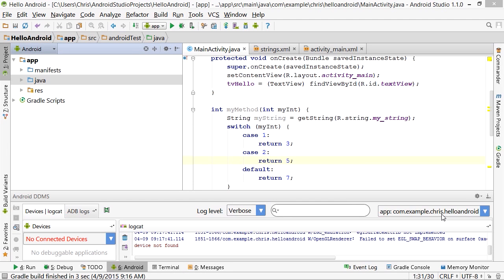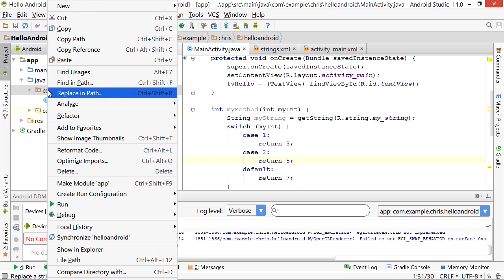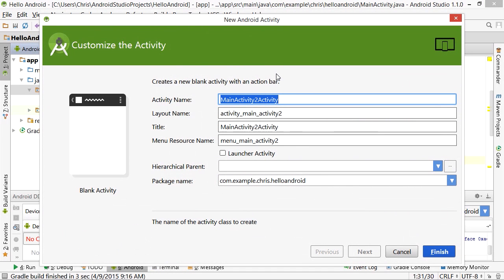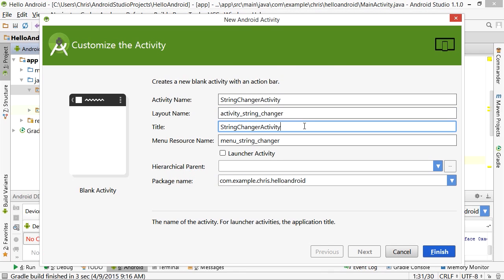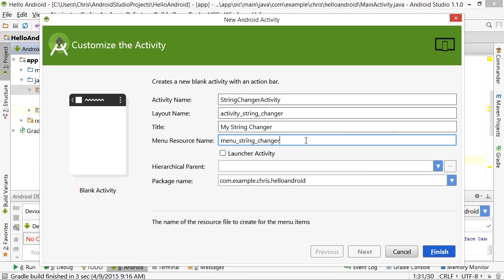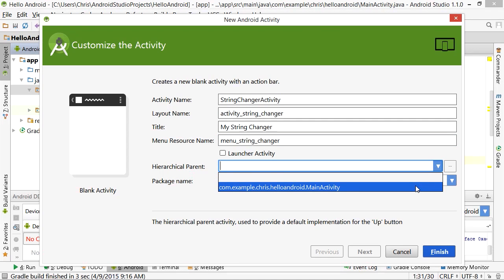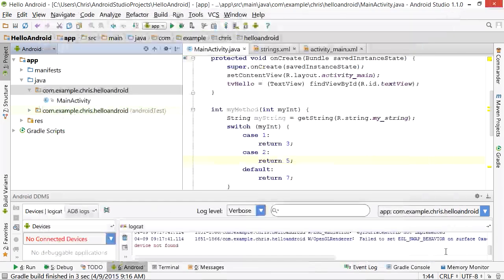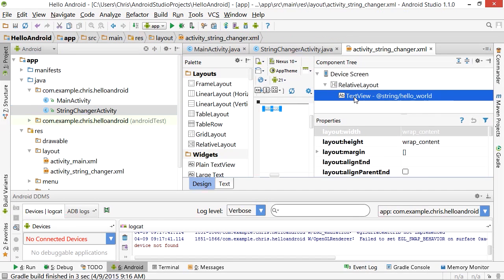04 01 Creating An Activity